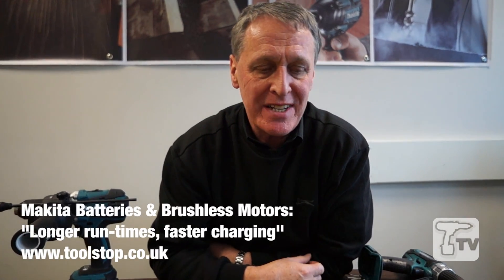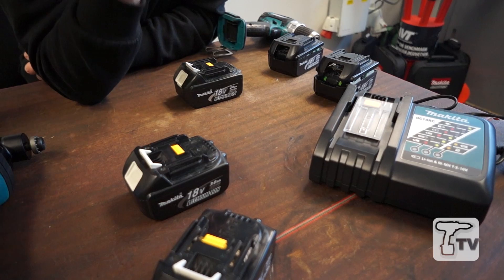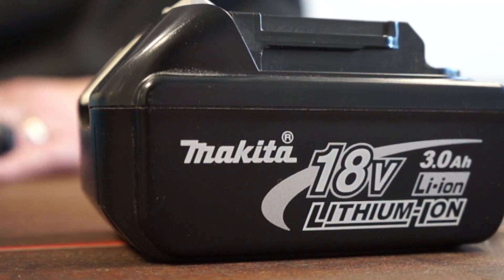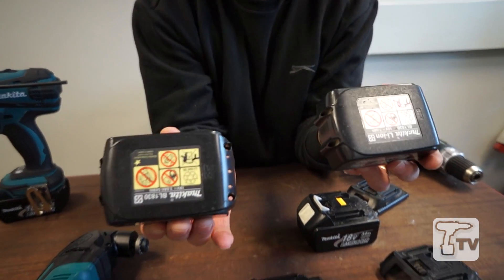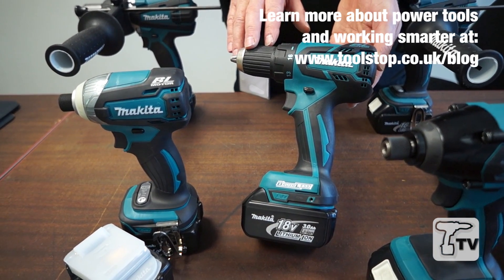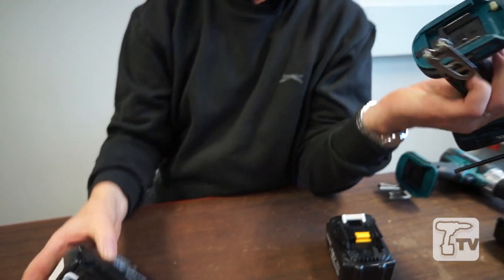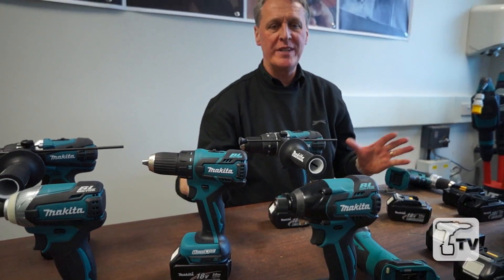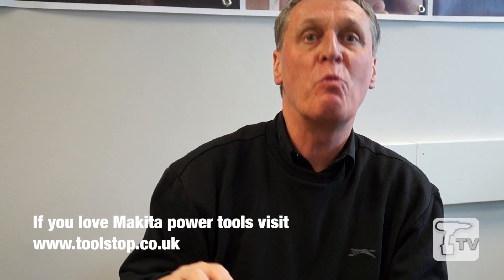Makita Lithium-Ion Batteries, Chargers & Brushless Motors - A Toolstop Guide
- Click to read our guide to understanding Makita's lithium-ion battery technology, including the intelligent chargers and the importance of brushless motors.